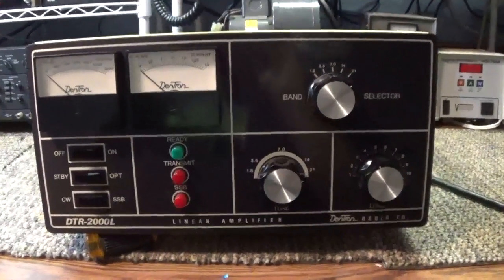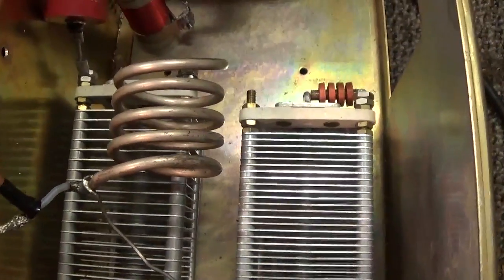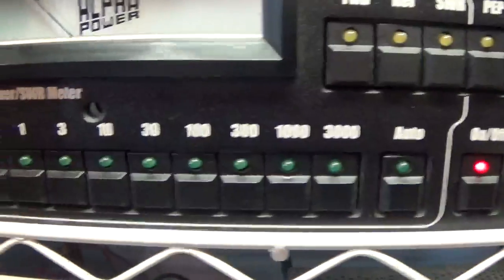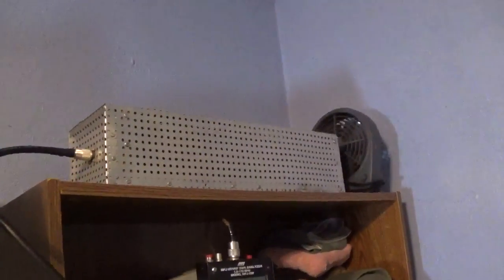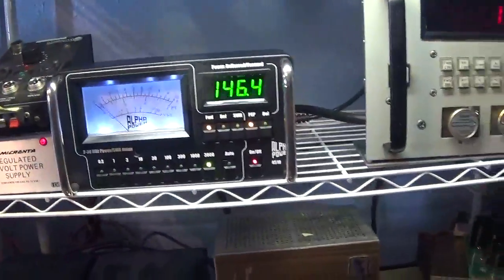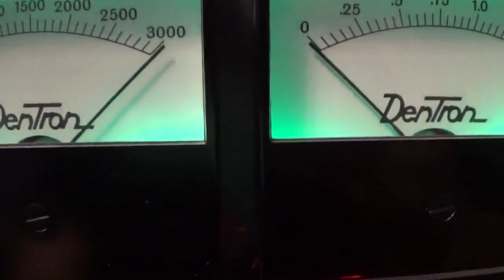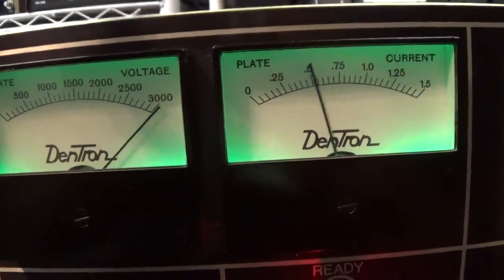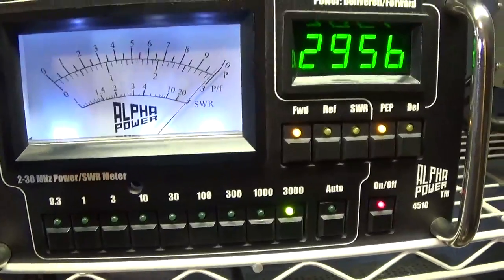Dentron DTR-2000L linear amplifier 8877 3cx1500a7 tube Alpha 4510 wattmeter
demo of a highly modded upgraded Dentron DTR-2000L linear amplifier with single 8877 3CX1500A7 tube output shown on an Alpha Power 4510 wattmeter. This amp has an upgraded Peter Dahl plate transformer with 2400v 1 amp output in a full wave bridge instead of the factory 1100v .7amp voltage doubler, upgraded power supply components, and many upgraded tank components. All the issues of the original DTR-2000L have been addressed. Wimpy fan replaced with a big dayton blower, relay replaced with 2 vacuum relays, 1 for input and 1 for output. Plate choke upgraded.  The band switch arc'ed thru so it was removed along with the multi band components and coils and amp was converted to a single 6 or 10 meter amp. Now with 3200v on the plate and the big blower, this amp does legal limit +++ and still runs cool. Also my first real use and demo of the ALpha 4510 3KW wattmeter I picked up. Don't know if I'm sold on it yet. Somthings I like, like NO SLUGS. Some things I don't like it has about a 1 second delay in the meter movement, the 4 digit digital peak display is not very stable when your watts are varying, the meter could be a little larger, and though I like the idea of the automatic scale selector, this also can be unstable when your watts are varying. The Bird is more stable, but you would need  a ton of slugs to get the same scales and frequencies as the alpha does without any slugs. The alpha is said to be frequency compensated, so it samples your frequency and adjusts its accuracy so it can cover the total amateur bands+, 300mw to 3kw without changing a thing. Plus it is PC ready with Alphaview which I have not hooked up yet.
   Update on the Dentron: The Tune capacitor would arc from time to time. Since this is now a monoband amp for 6 or 10 meters, it now needs very little capacitance from the tune cap so I added a 80pf doorknob cap in series with the air variable tune cap which gave the tune cap more voltage headroom so no more arcing, plus its easier to tune now as the capacitance is less touchy now. 2nd, a tuned input circuit was added. Input SWR is at 1.3 and now it actually does a little more with the input circuit added.